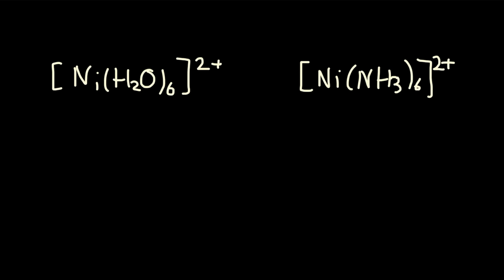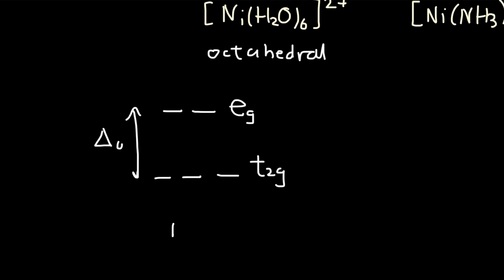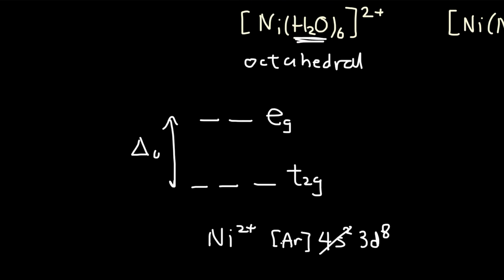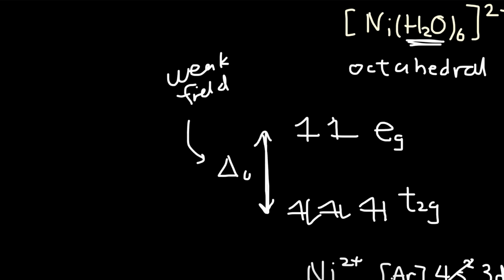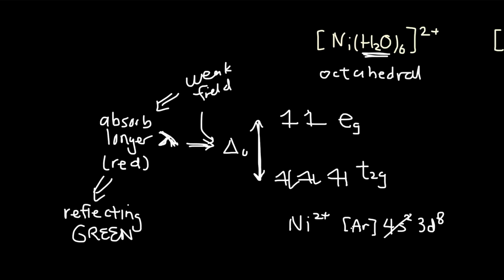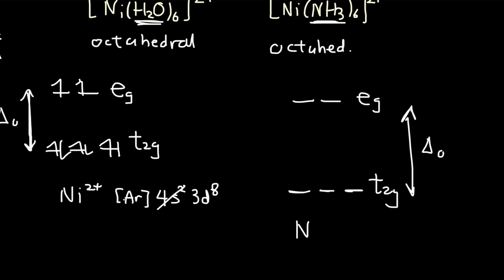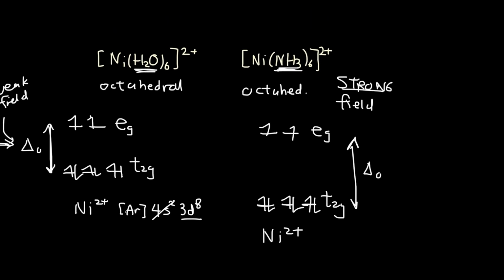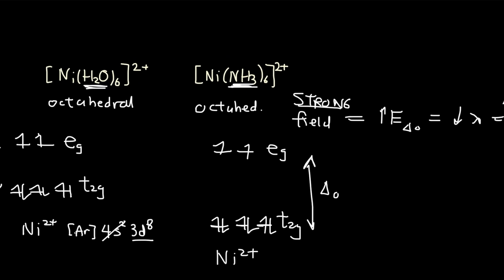Coordination Ions Properties | CHEM102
strong weak field ligand, wavelengths, crystal field orbital drawings for octahedral (6 coordination number).

PS: 2 PARAMAGNETIC ions can be compared by:
1. High spin (weak field ligand) - (e- spend time in higher orbitals, as a result, more unpaired e)
2. Low spin (strong field ligand)
Diamagnetic will just be diamagnetic compared against paramagnetic